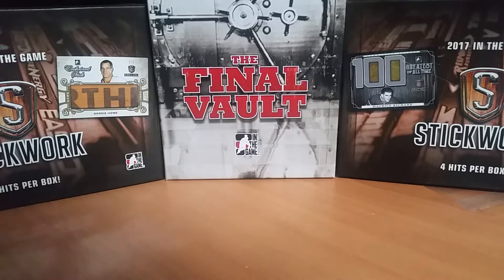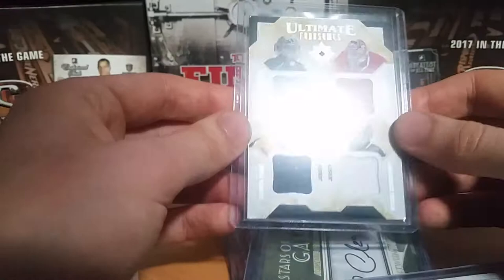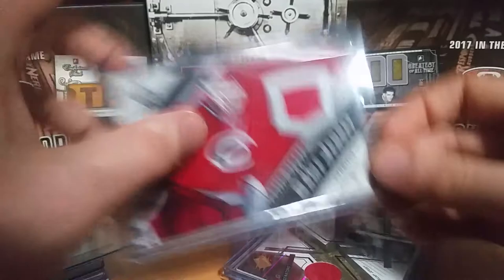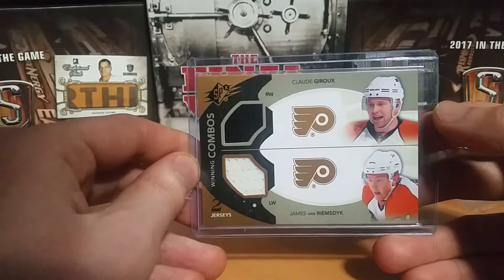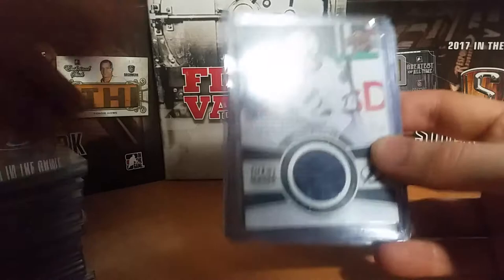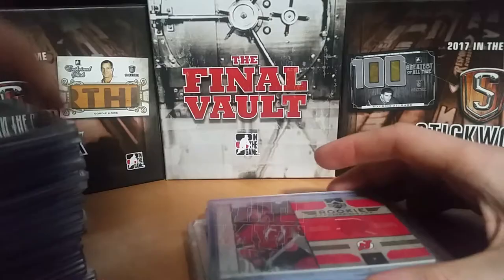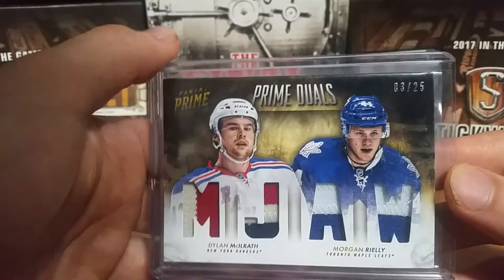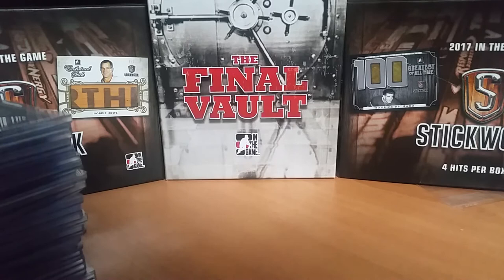Tyler showcases some new Hockey Card Player collections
Players in this video:
Nazem Kadri
Sergei Bobrovsky
Jacob Markstrom
Martin Gerber
Curtis McElhinney
Zach Werenski
James Van Reimsdyk
Claude Giroux
Nicklas Backstrom
Taylor Hall
Victor Hedman
Duncan Keith
Travis Zajac
Morgan Reilly